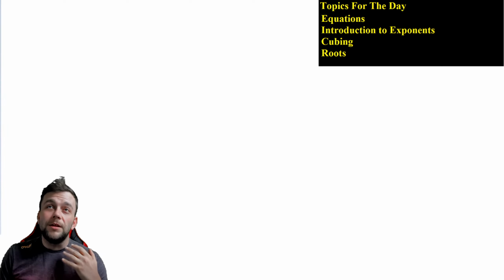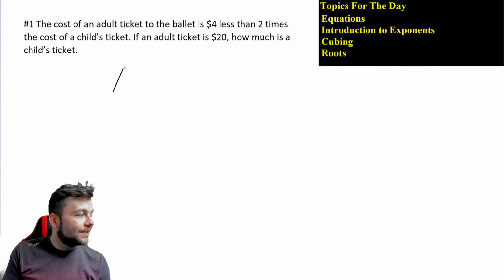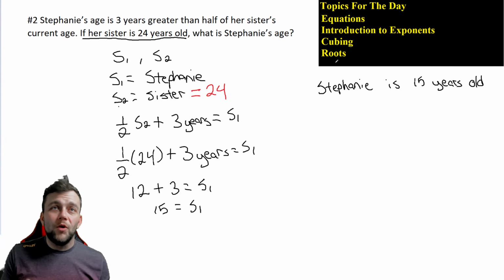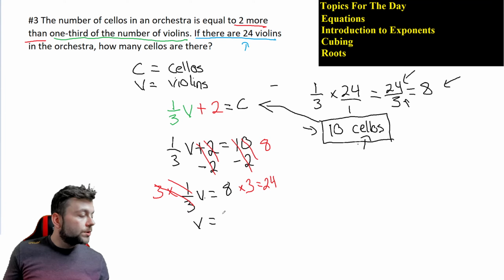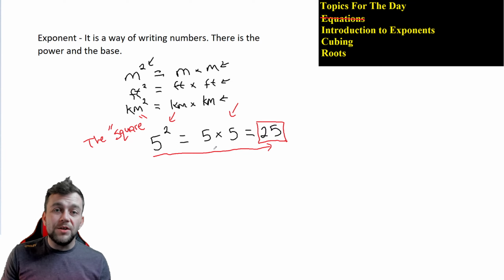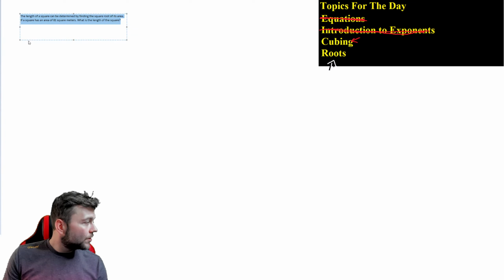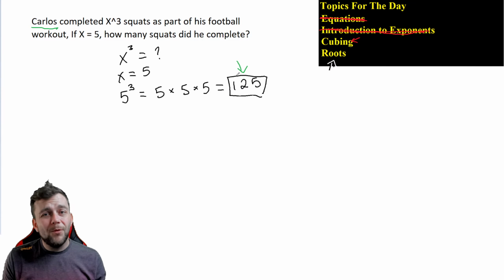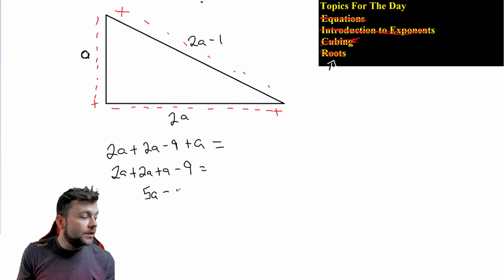Math Class Equations, Exponents, Squaring, Cubing, and Taking Roots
1/6/2022 Math Class

I will be going over Equations, Exponents, Squaring, Cubing, and Taking Roots. I hope this will expand your knowledge on the selected topics!

I was an Adult Education Instructor for 3 years, then the pandemic started a world of crazy. A series of events unfolded and I am no longer working as a teacher. However, I still want to help out my favorite students, GED students! If you are one, I appreciate having you here.

If I make any money off of my streams, 25% will go towards helping those in developing nations. My dream is to build a school some day!

This video was inspired by Khan Academy. Khan Academy helped me learn so much through out college, and I hope I can help you learn as well as they do. As far as a free resource, they are hands down the best.

From Steck-Vaughn Mathematical Reasoning Test Preparation For The 2014 GED Test.